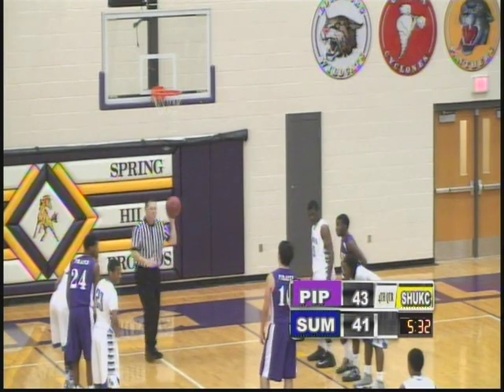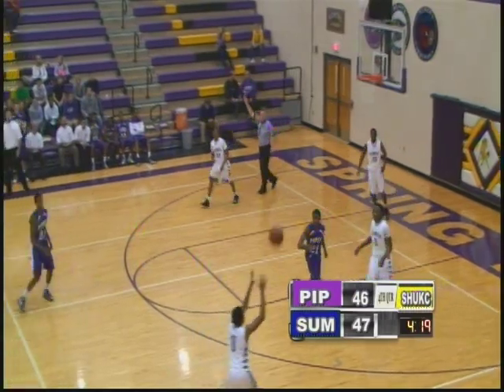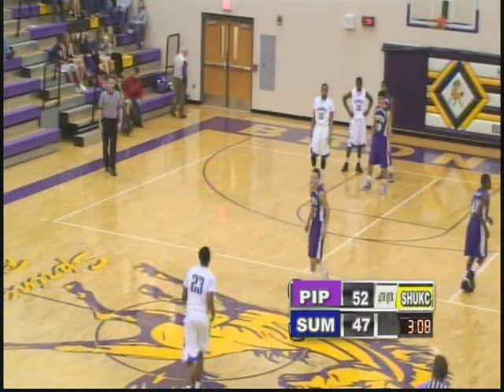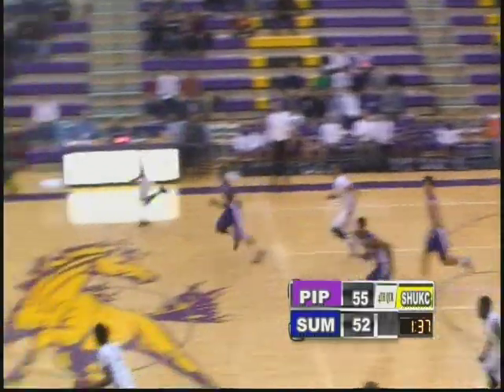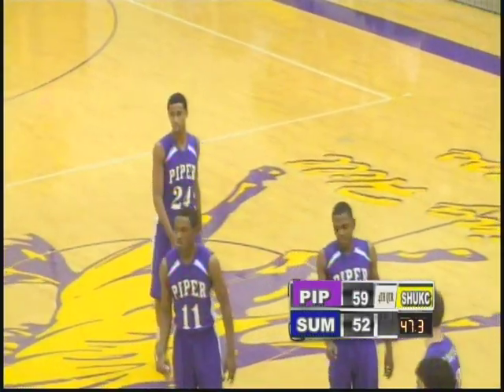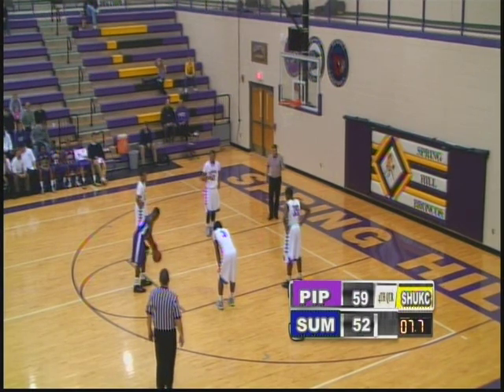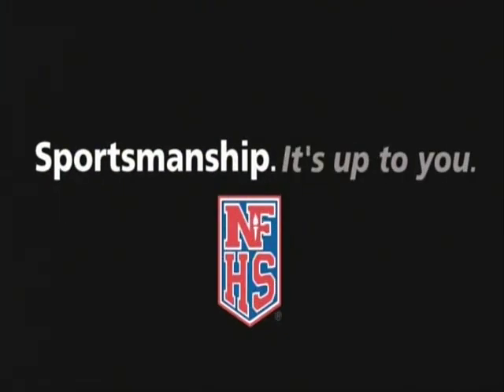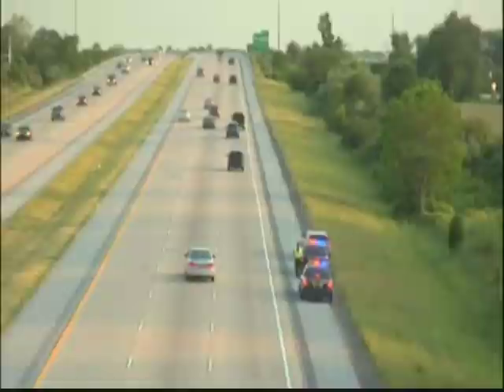SHUKC and Hendu Production presents Sumner Academy vs Piper Part 3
Sumner Academy vs Piper Part 3